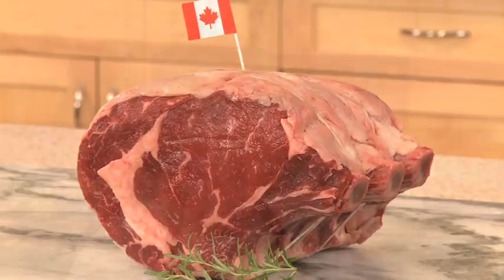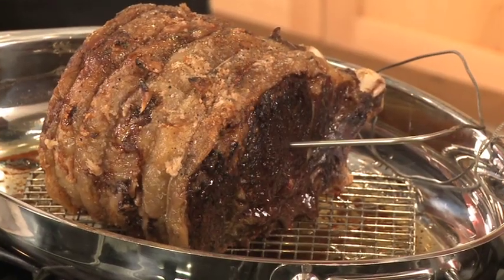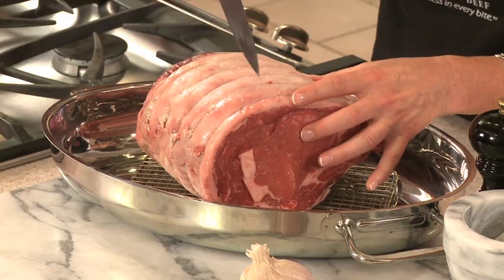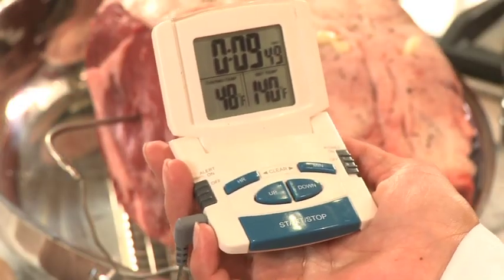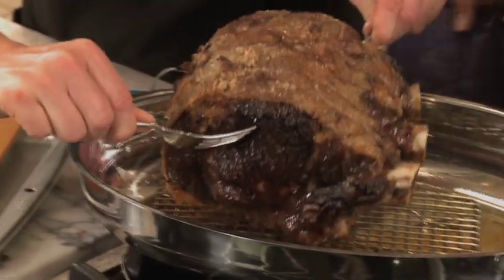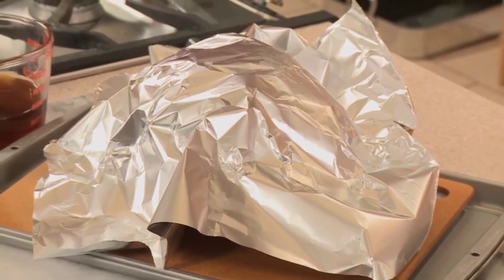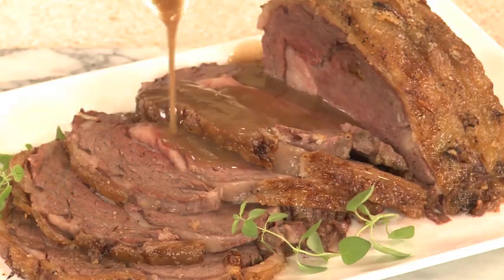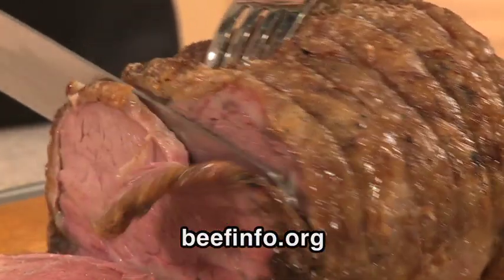News Canada: Garlic-Studded Roast Beef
Making garlic-studded roast beef in a snap.